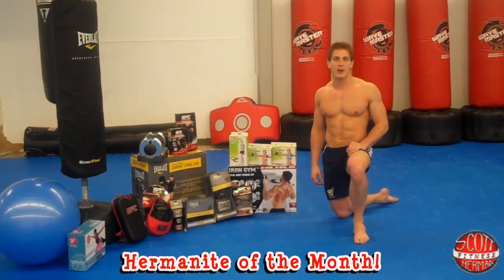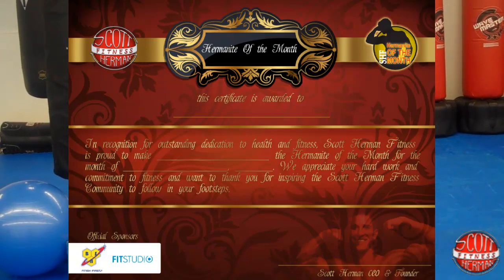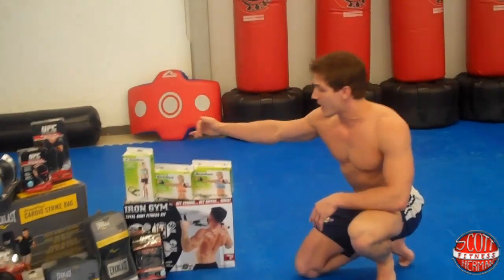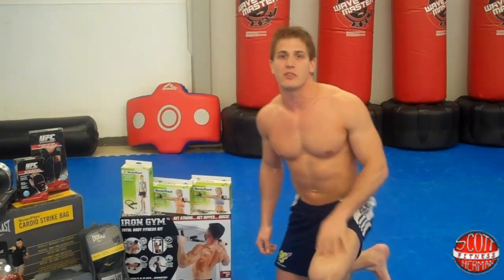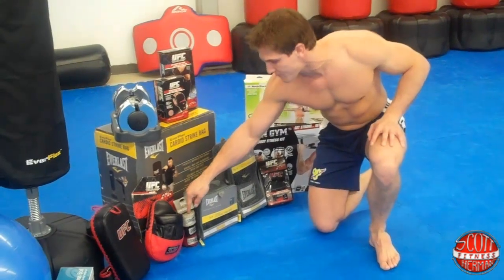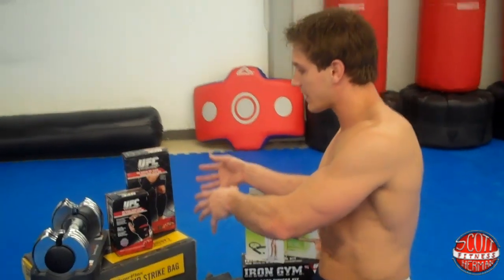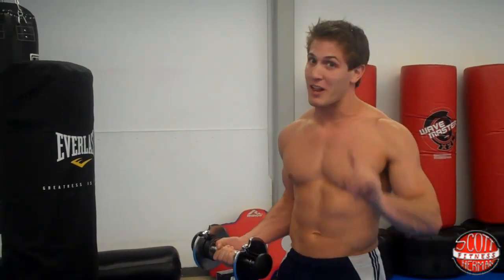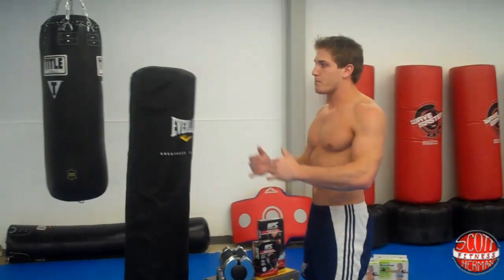Hermanite of the Month Prizes!